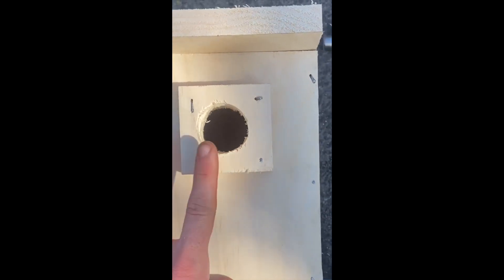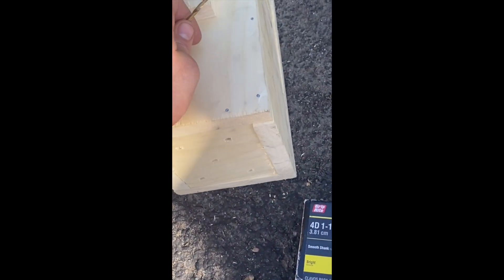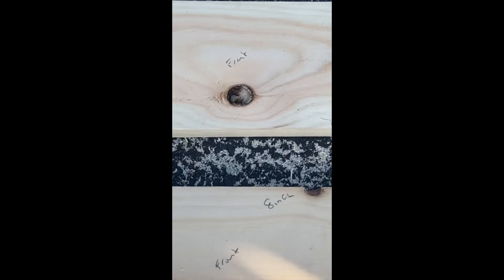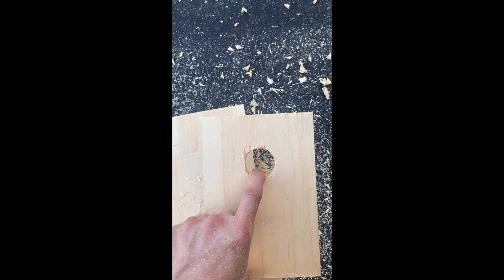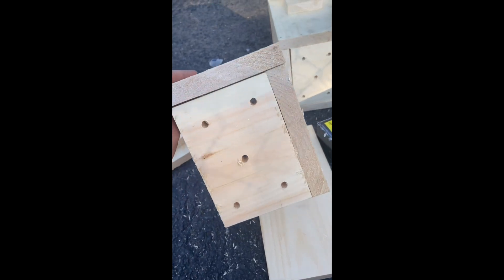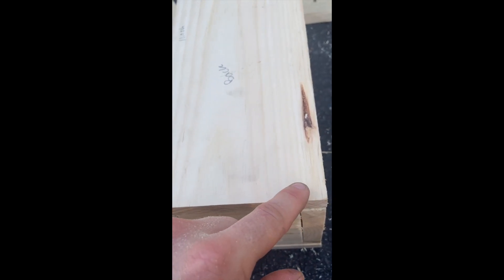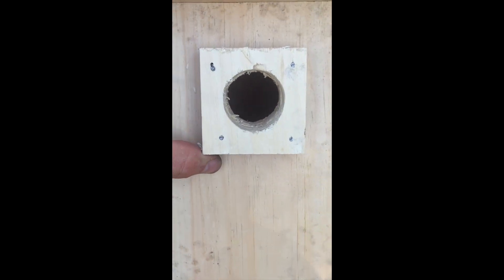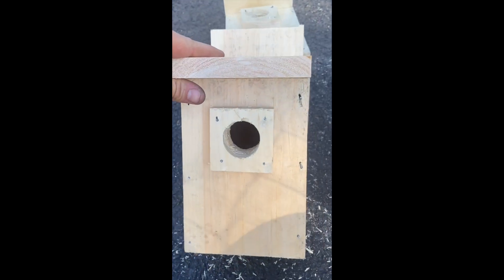How to Make a Bird House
In this video, I demonstrate the steps for making a quick and cheap birdhouse.

Necessary Materials:
4 x 8 inch wood plank
1 1/2 inch drill bit
1/2 inch drill bit
1 1/2 inch finishing nails
3 inch screw

Wood Cutting Dimensions:
Back: 11 inches
Front: 8 Inches
Side: 8 inches
Side: 7 3/4 inches
Bottom: 4 inches
Roof: 8 1/4 inches

Andrew